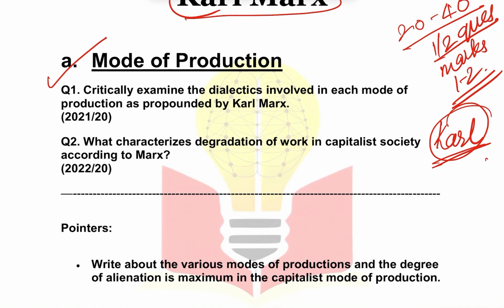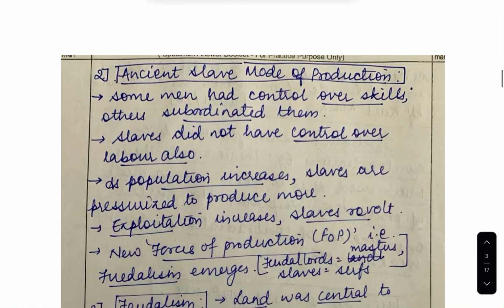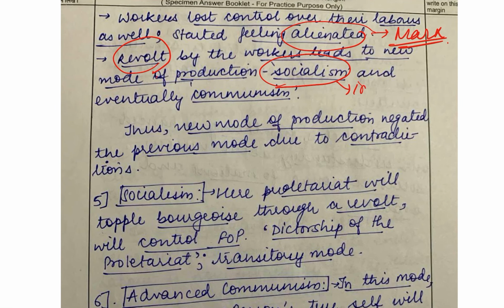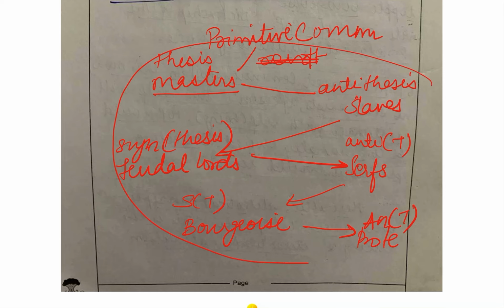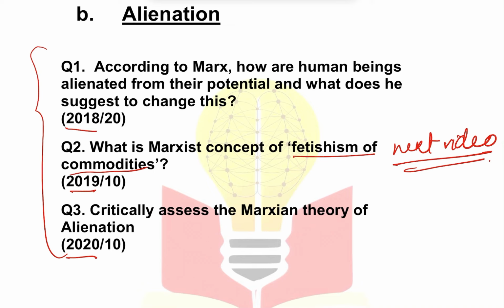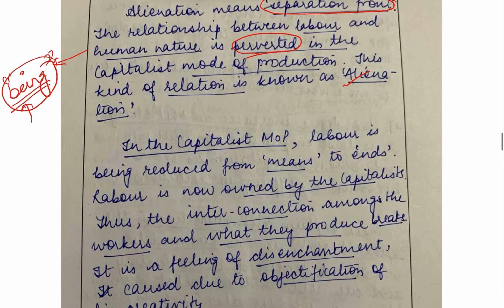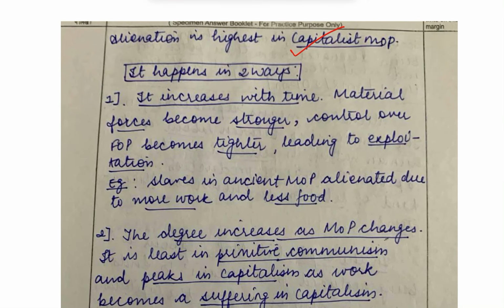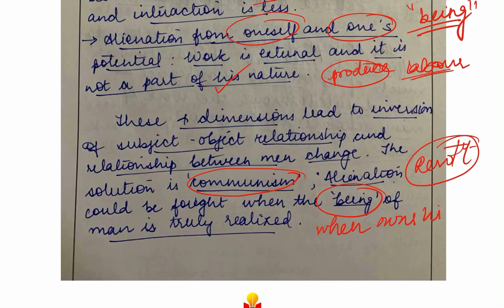Sociology Made Easy Through PYQ for UPSC : Karl Marx Part 1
We are going to give you a one stop solution to prepare sociology for UPSC. You would see how jugaadoo will make things easy for you serving you in a pallets. There would be no need to prepare these topics from the huge set of sources. Trust us and look forward to what jugaadoo will bring in the future.